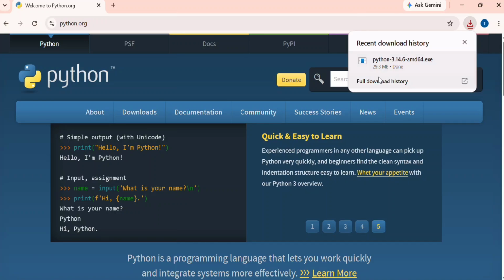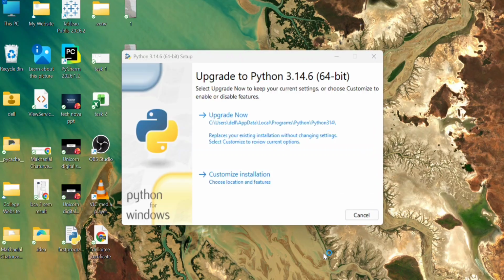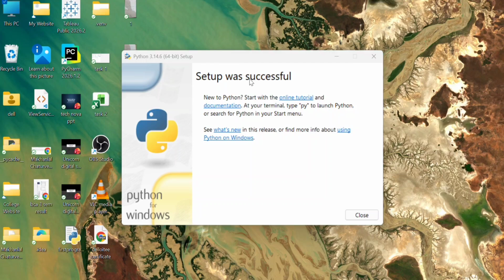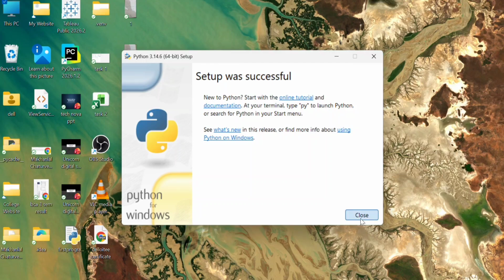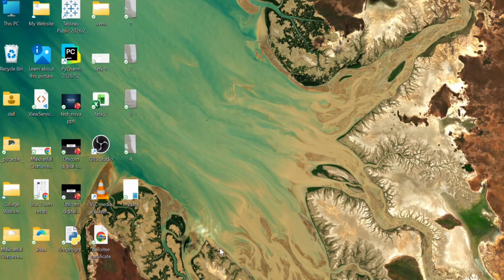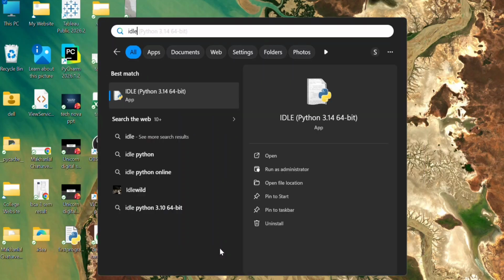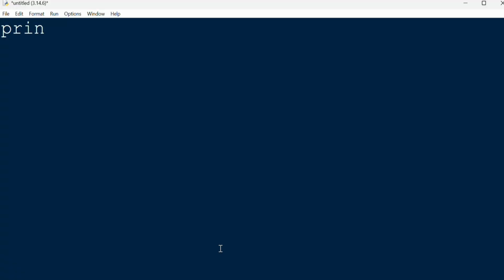How to Download and Install Python 3.14 latest Version on your Windows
🚀 Learn How to Install Python on Windows Step by Step! 🐍

In this beginner-friendly tutorial, you'll learn how to download, install, and verify Python on Windows. Whether you're starting your programming journey, learning Data Science, Web Development, AI, or Automation, Python is the perfect first language to learn.

💡 This tutorial is perfect for:
• Students
• Developers switching to Python
• Anyone interested in AI, Data Science, or Automation